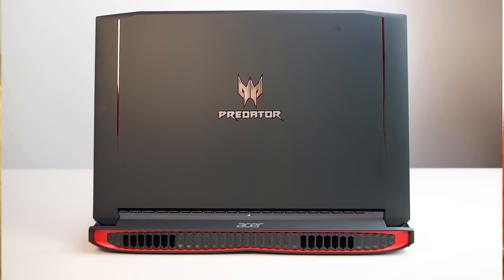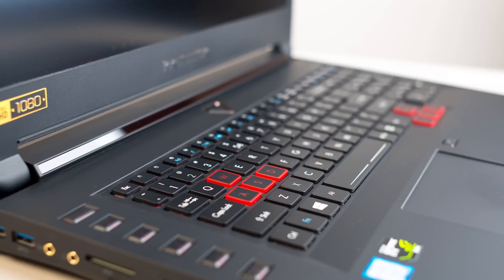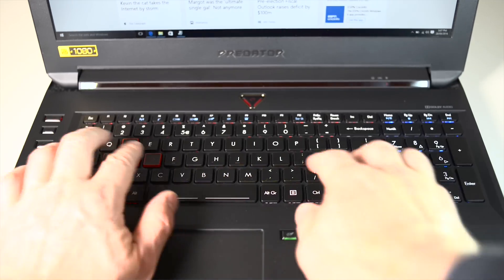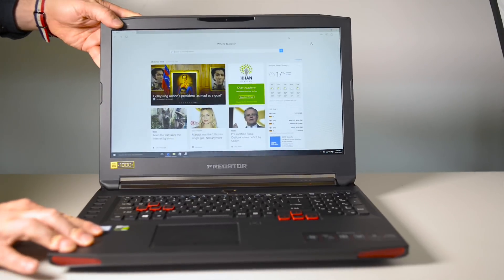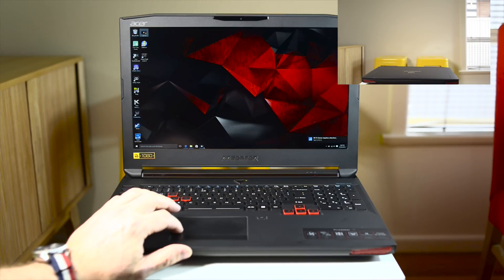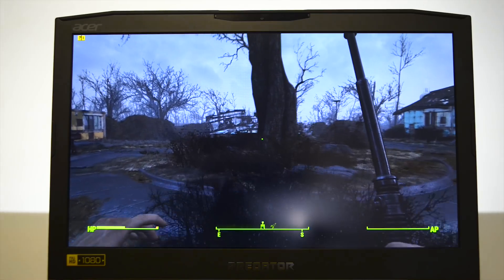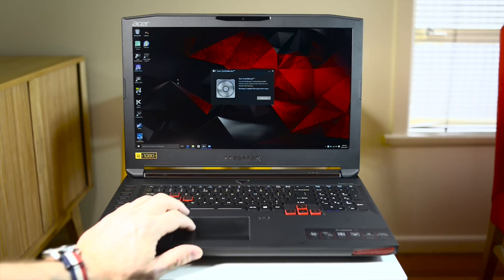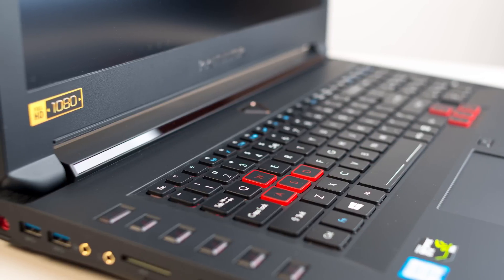Acer Predator 17 Gaming Laptop REVIEW the Best Gaming Laptop?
Predator 17 Keep cool as you fly through the hottest parts of the galaxy with advanced thermal technology.
Predator 17
Model Name: G9-791-79Y3
Part Number: NX.Q02AA.002
Operating System Windows 10 Home
Processor Intel® Core i7-6700HQ processor Quad-core 2.60 GHz
Screen 17.3" Full HD (1920 x 1080) 16:9 IPS
Graphics  NVIDIA GeForce GTX 980M with 4 GB Dedicated Memory
Memory 32 GB, DDR4 SDRAM
Storage 1 TB HDD + 512 GB SSD